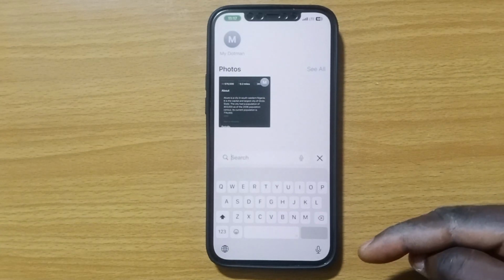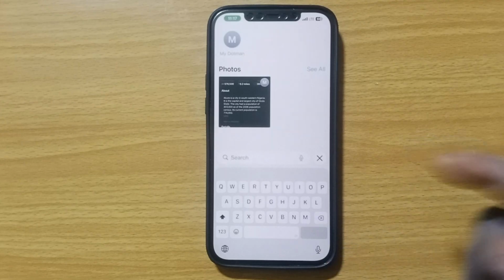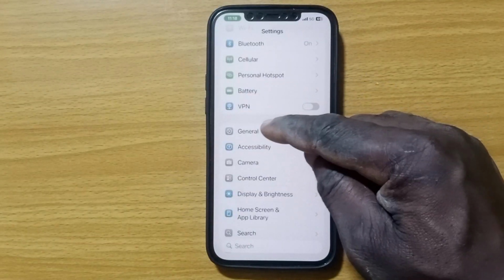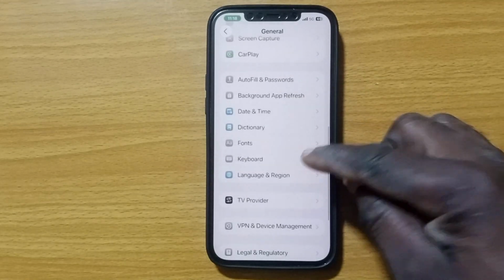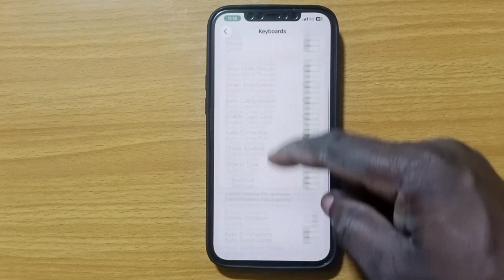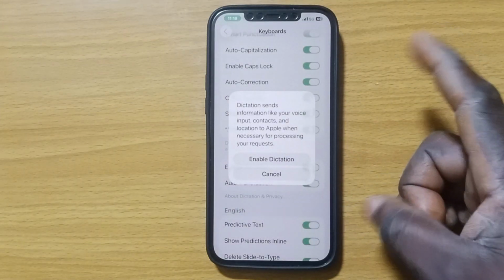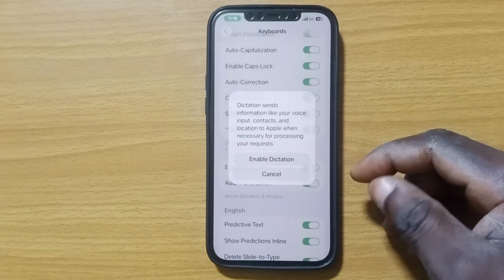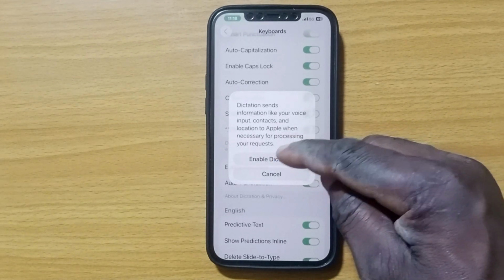How to Enable Microphone on iPhone Keyboard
Are you trying to use voice typing or dictation on your iPhone but can’t find the microphone on your keyboard? In this step-by-step guide, I’ll show you exactly how to enable the microphone on your iPhone keyboard so you can start using voice-to-text easily. Whether you’re sending texts, writing emails, or taking quick notes, enabling the microphone will save you time and make typing hands-free.